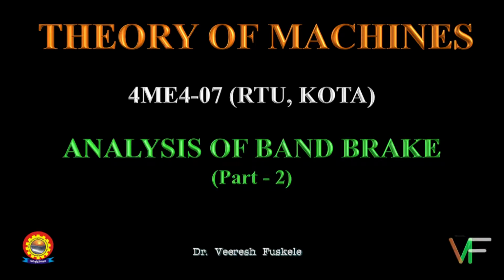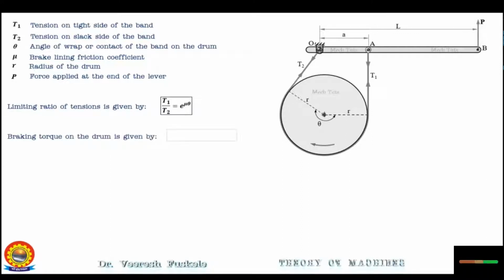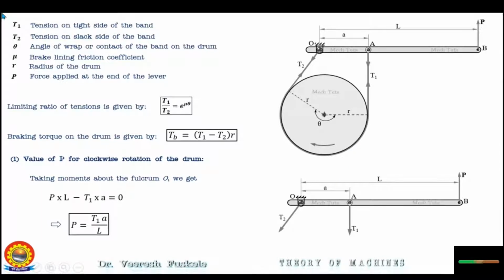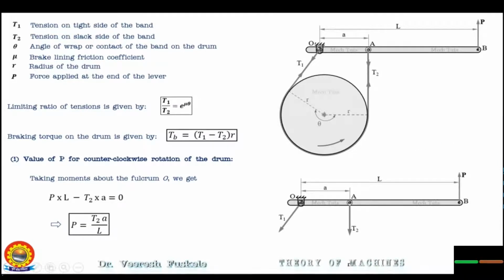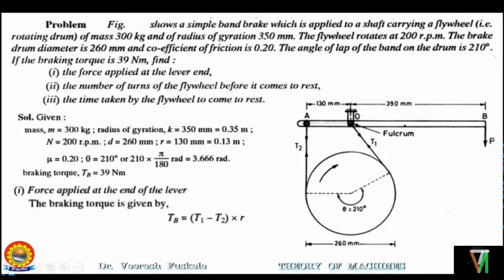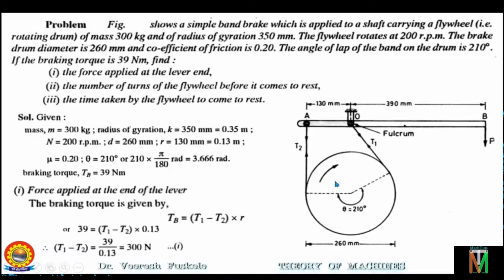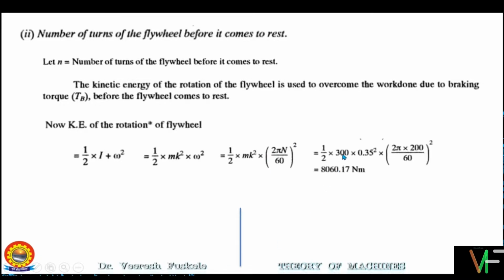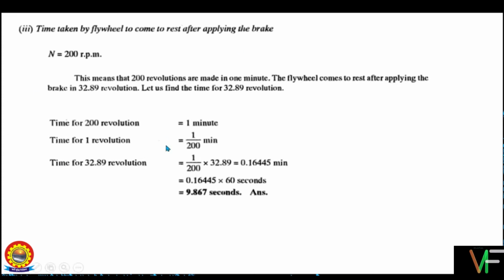ME IV SEM. - TOM - ANALYSIS OF BAND BRAKES (Part - 2) - Dr. Veeresh Fuskele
ANALYSIS OF BAND BRAKES (Part - 2) - Dr. Veeresh Fuskele

Stay Updated! 🔔

Stay Updated! 🔔

Classification of Brakes
Band Brake
Block Brake
Double Block Brake
Shoe Brake
Internal Expanding Brake
External Expanding Brake
Disc Brake
Band and Block Brake
Analysis of Brakes
Kinematic Pairs
Theory Of Machines
Kinematics Of Machines

Stay Updated! 🔔